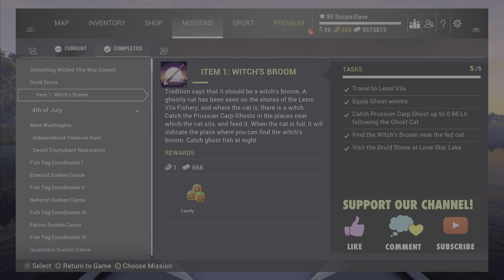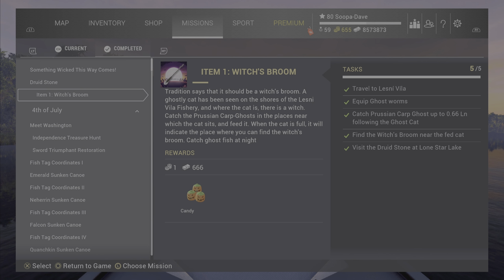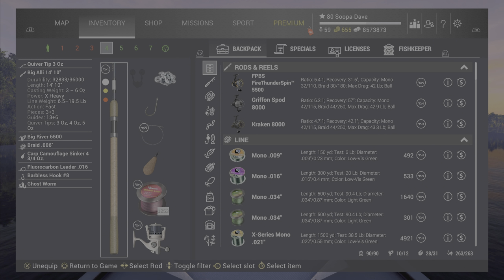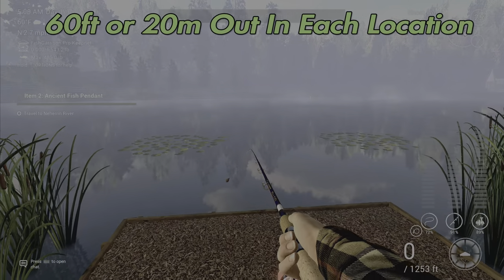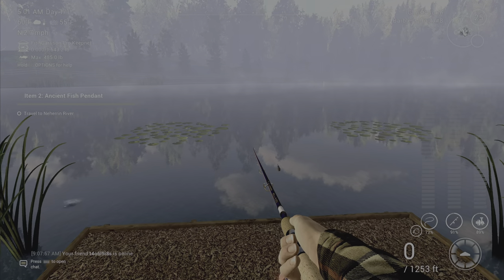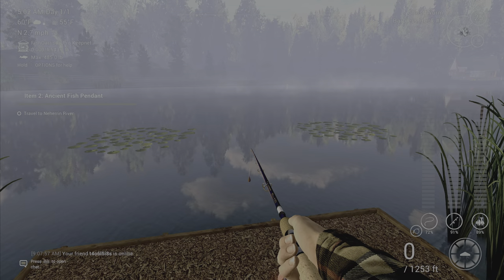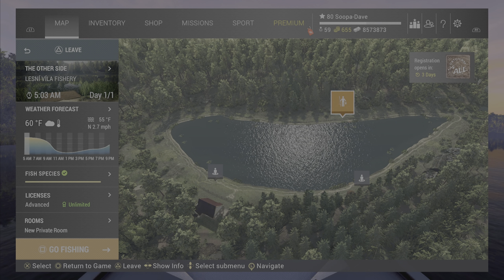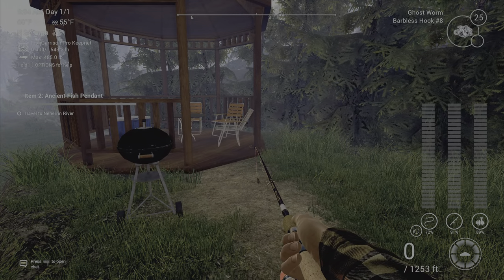Fishing Planet Ghost Gate Item 1 Witch's Broom Mission Halloween Event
In this video we talk about the new Fishing Planet Halloween event.